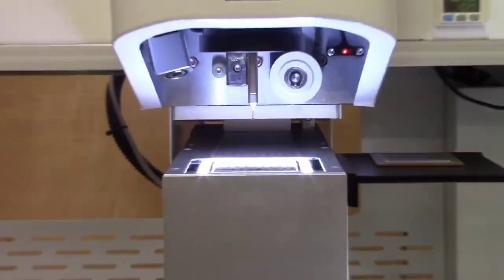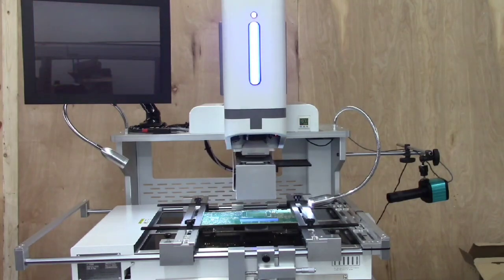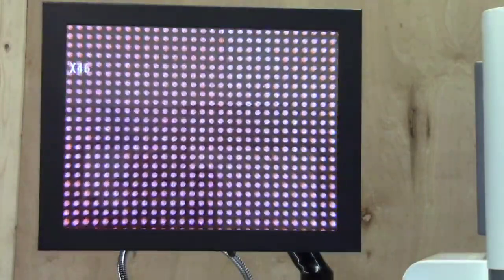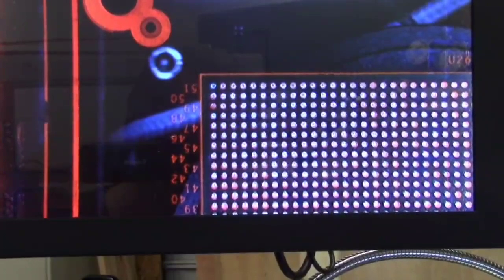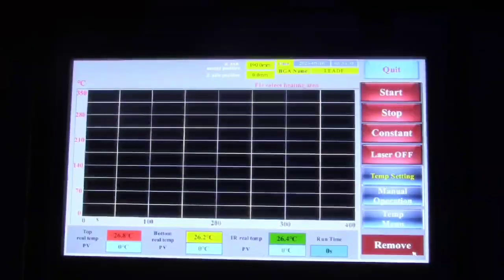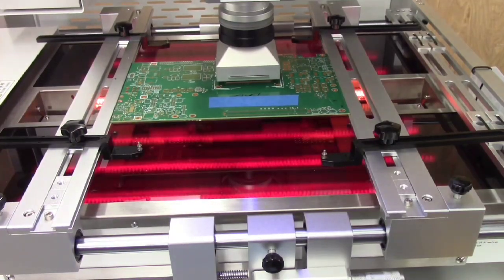Seamark Automatic BGA Rework Station ZM R730A working video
Seamark Automatic BGA Rework Station ZM R730A working video, good at repair all kinds of BGA chips , QFN, QFP, IC chips and so on.